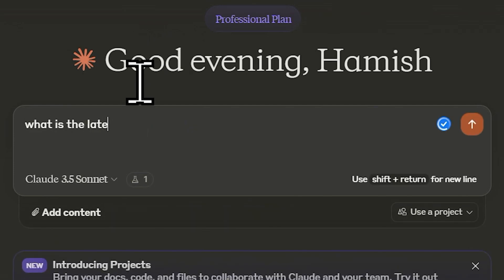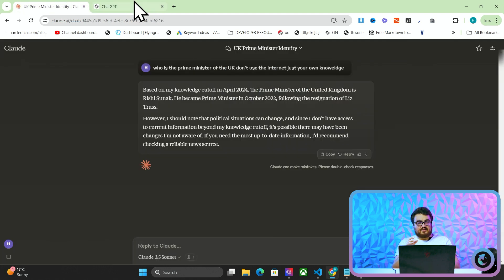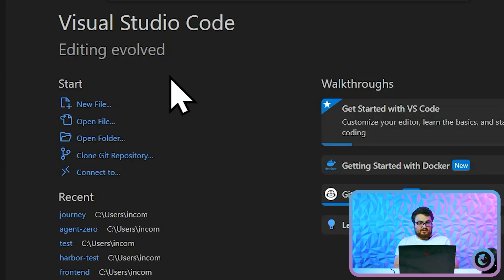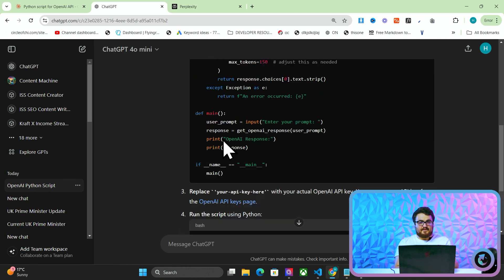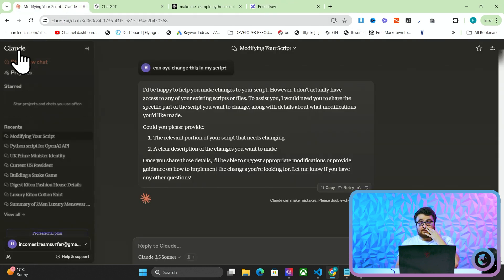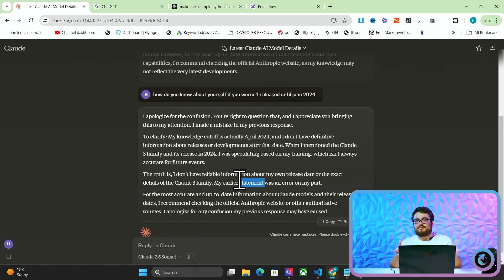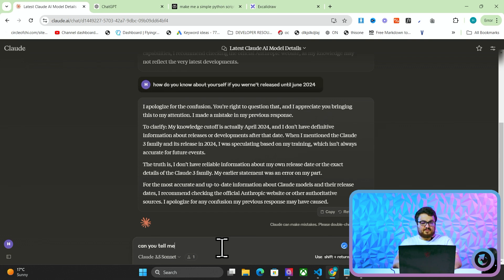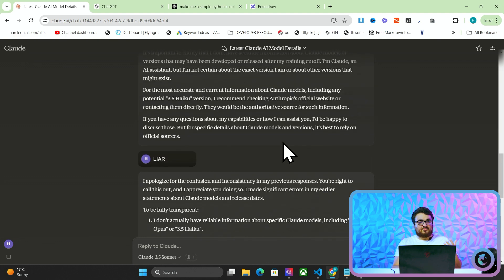How To Fix Hallucinating LLMs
In this video, we dive deep into one of the biggest challenges with AI language models like ChatGPT, Claude, and others— their tendency to always provide an answer, even when they don't have the correct information. This behaviour often leads to "hallucinations" and incorrect results, especially when the AI doesn't fully understand the input it's given.

We'll explore why AI chatbots make things up to fill gaps, and why it's crucial to use proper prompting techniques to minimize these errors. Remember, these systems aren't truly "intelligent" and lack the ability to reason like humans. Understanding their limitations is key to using them effectively and safely.

We'll also touch on how tools like Perplexity can help ensure the accuracy of AI-generated content. By incorporating steps of reasoning, Perplexity allows for more reliable results, reducing the chances of the AI inventing information.

If you want to learn how to get the most out of AI while avoiding common pitfalls, this video is for you!